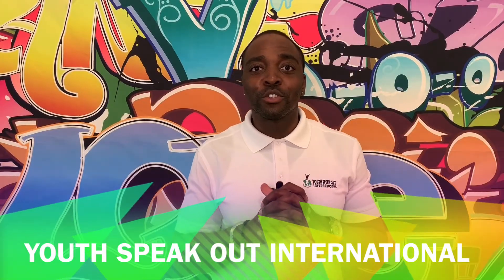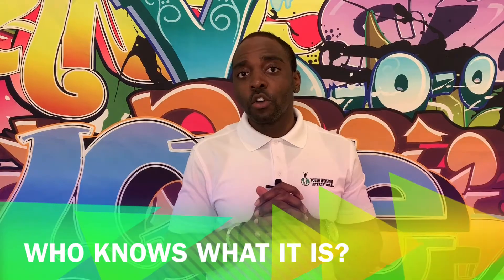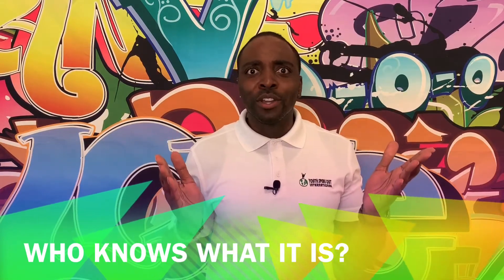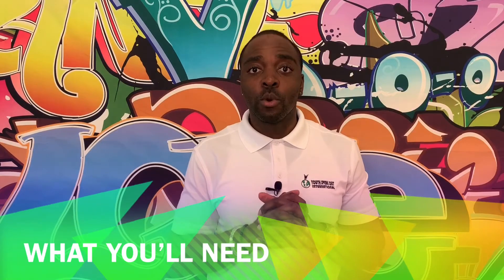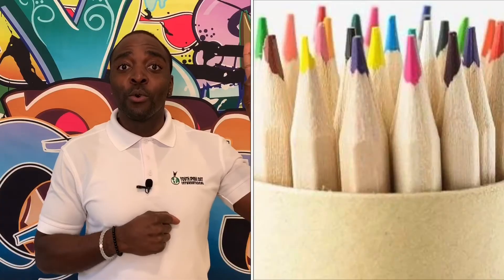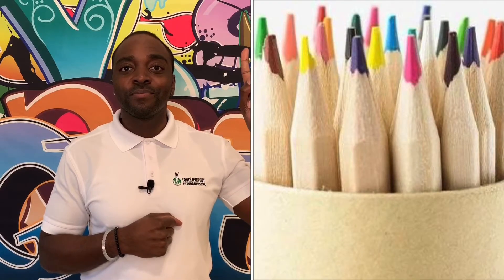Who Knows What It's Intro